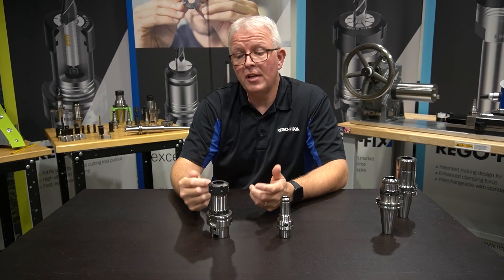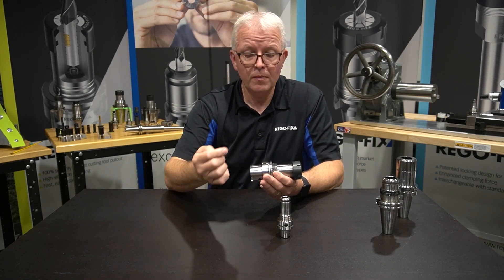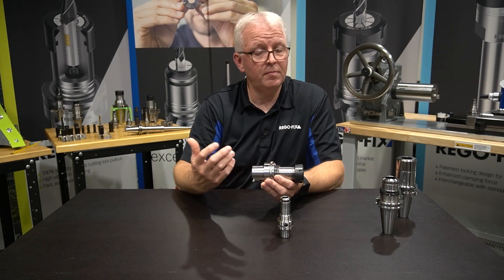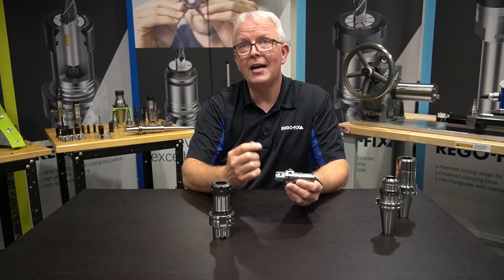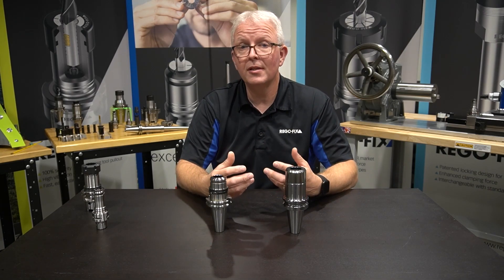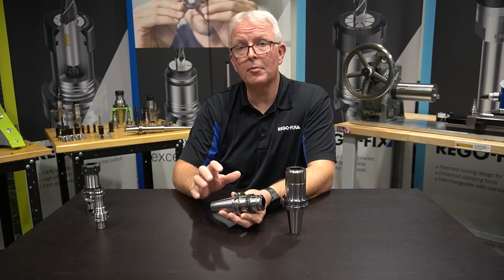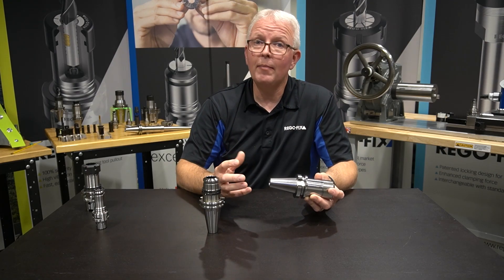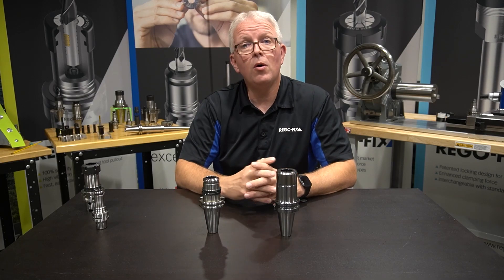TechChat - RFID Chip Pockets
RFID is becoming more and more popular as automation and tracking becomes a necessity in many shops. David speaks a bit on RFID chip pockets, how they work with REGO-FIX toolholders, and what Industry 4.0 can do for you.